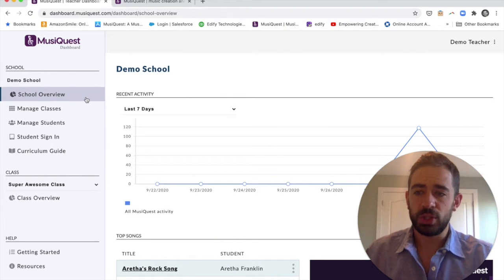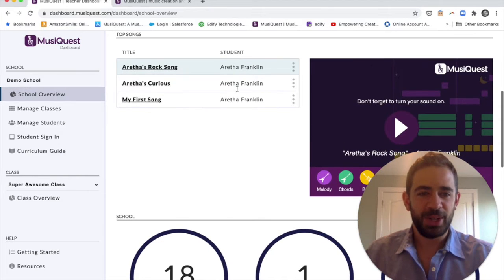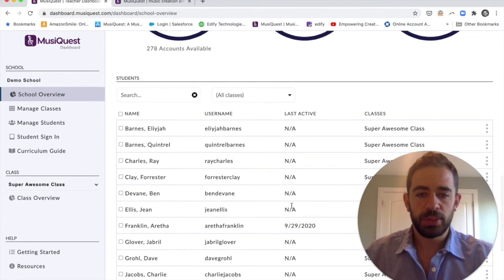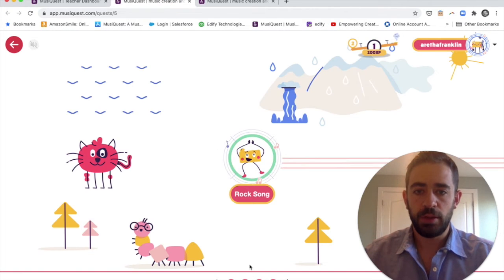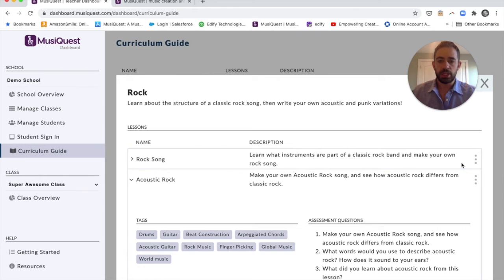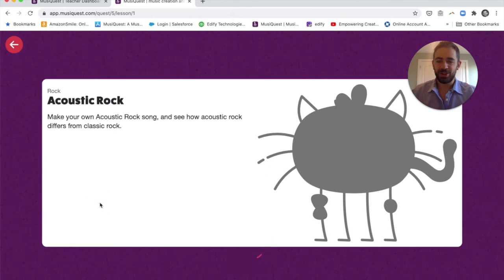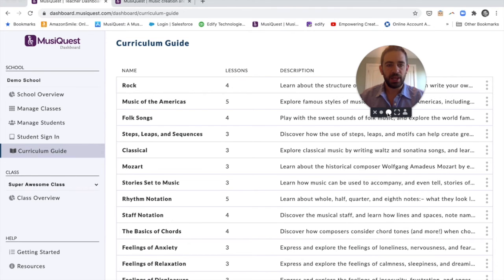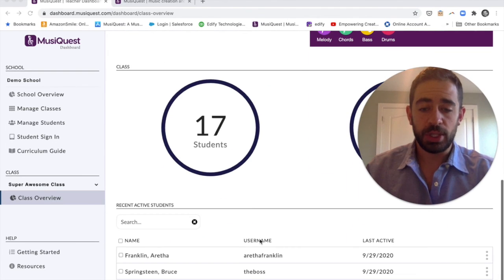Dashboard Onboarding 4/5 – Data and Assignments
This video demonstrates how teachers can review data and assign content on the MusiQuest dashboard. For even greater detail, please see our tutorial videos on the Curriculum Guide and School/Class Overview pages

00:00 - Introduction
00:37 - School Overview
01:37 - Curriculum Guide
01:51 - Go to Quest
02:02 - More Details
02:22 - Assign Lesson
03:20 - One Last Detail
03:46 - Conclusion